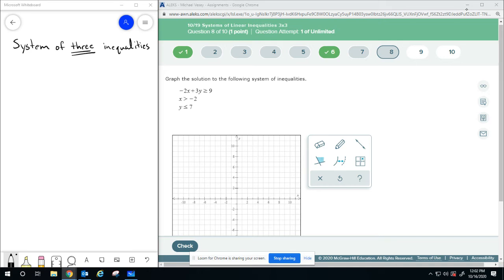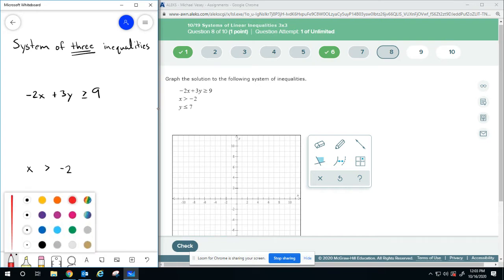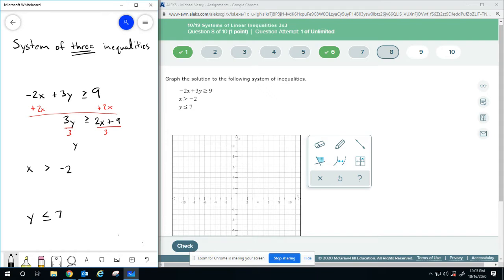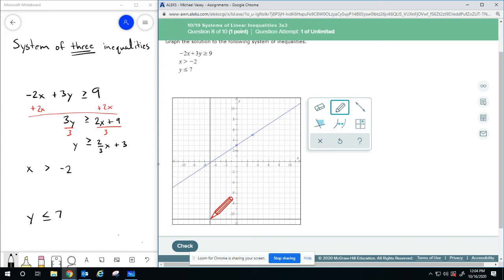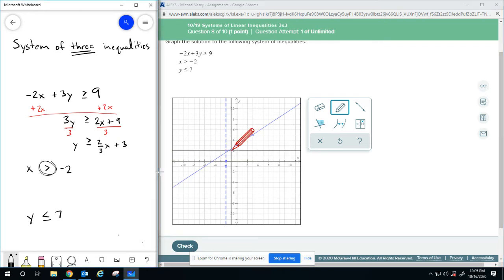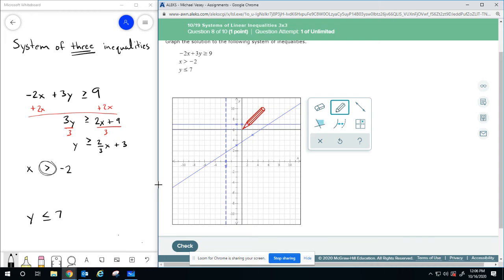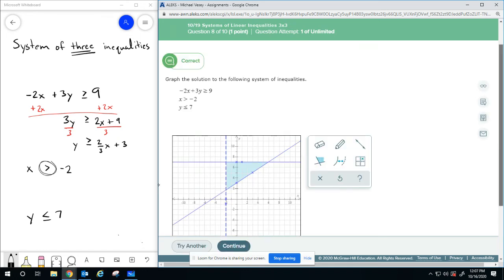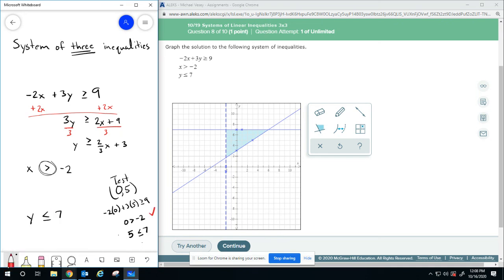Graphing a System of Linear Inequalities 3x3 #1